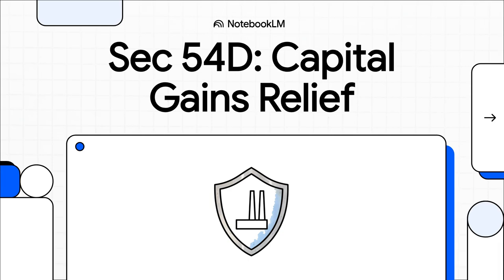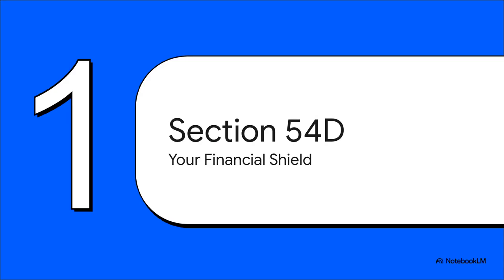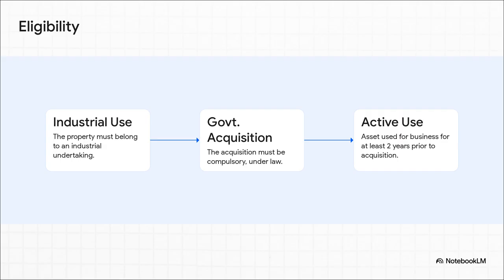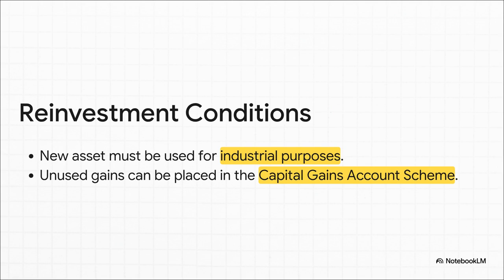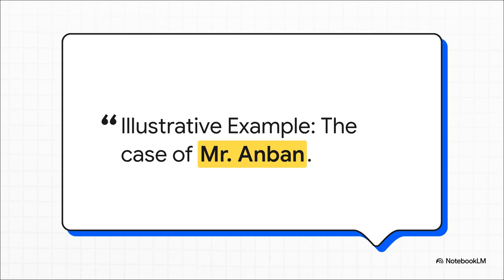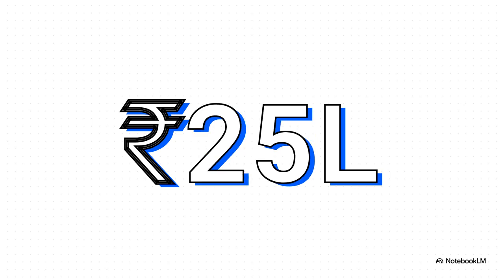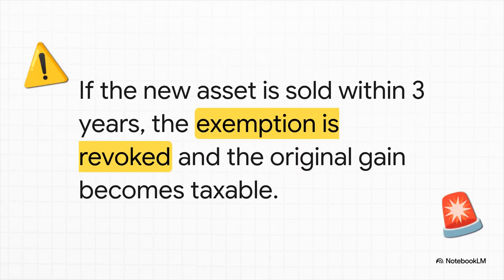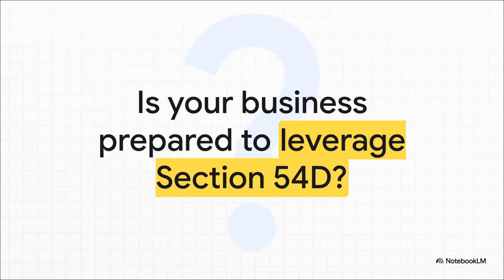Section 54D: Save LAKHS in Capital Gains Tax on Industrial Property Acquisition | CA Guide 2025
When the government compulsorily acquires your industrial property, you could face massive capital gains tax. But Section 54D of the Income Tax Act offers complete tax exemption if you know how to use it correctly!
🎯 What You'll Learn:
✅ Complete Section 54D eligibility criteria
✅ How to get 100% capital gains exemption
✅ 3-year reinvestment timeline and conditions
✅ Capital Gains Account Scheme (CGAS) option
✅ Real case study: How Mr. Anban saved ₹50 lakhs in tax
✅ Common mistakes that trigger tax liability

💡 Who Should Watch:

Industrial property owners
Manufacturing business owners
CAs and tax professionals
Corporate finance managers
Anyone facing compulsory acquisition

📞 Need Professional Help? Connect with our CA firm for personalized tax advisory on GST, Income Tax, Corporate matters, and statutory audits.